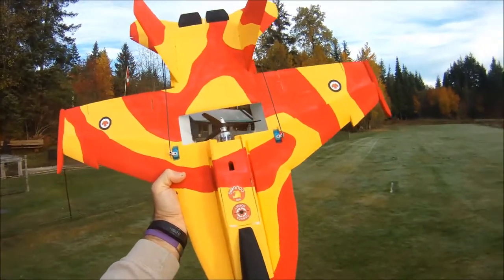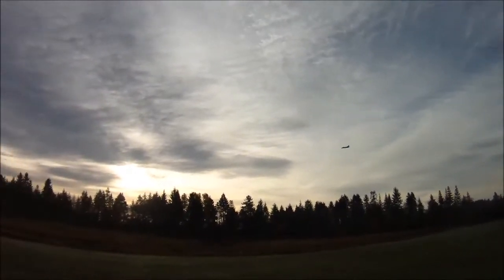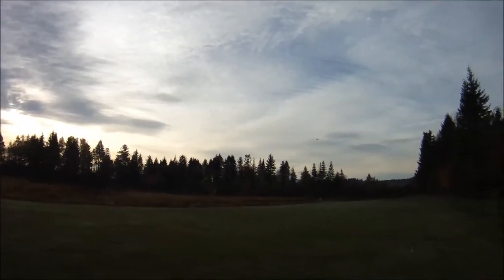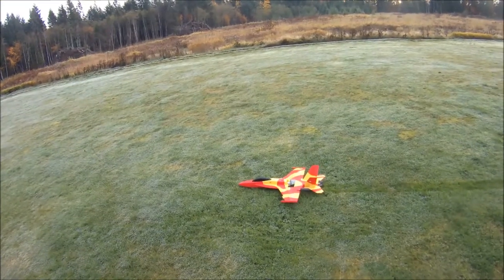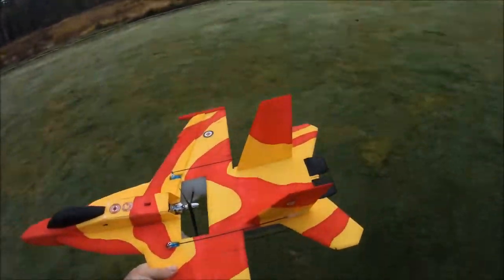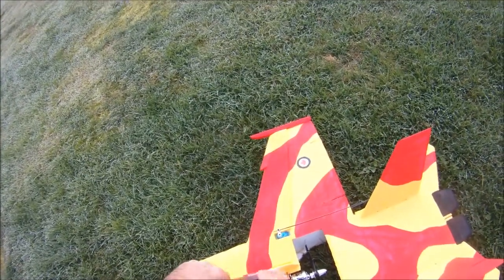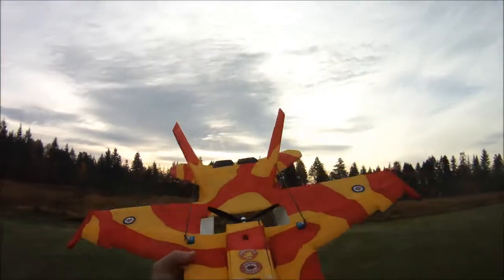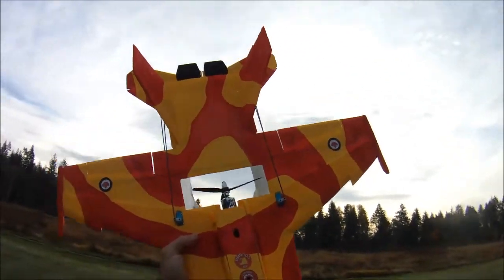Dollar Tree foam RC Powers F 18 V5 take 2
Take 2 on my new modified RC Powers F18 V5 with a heavier motor/ESC.

Details on this build and my modifications can be found starting at post #123

New power setup is the Grayson Hobby Super Mega Jet V2 2550 Kv motor, 40A ESC, Master Airscrew 6x4x3 prop.

New AUW with 2200 3S battery is 21.9 oz/621 gr, flies great, wing held up to the extra weight and still is very agile, doesn't feel "heavier" on the sticks, and better wind stability.

Cheers,

Scott